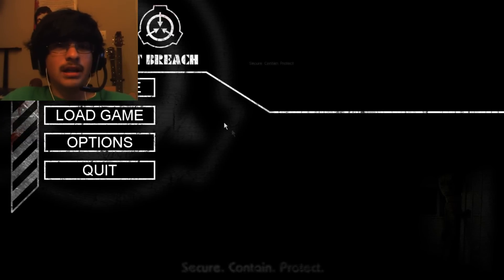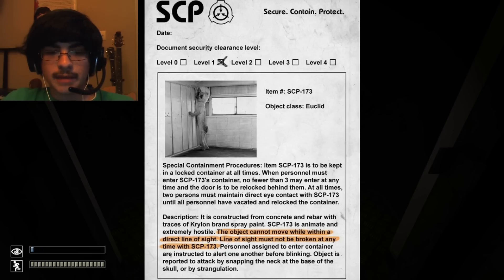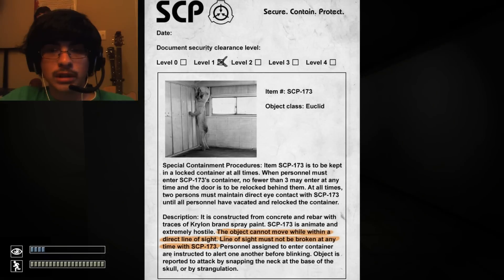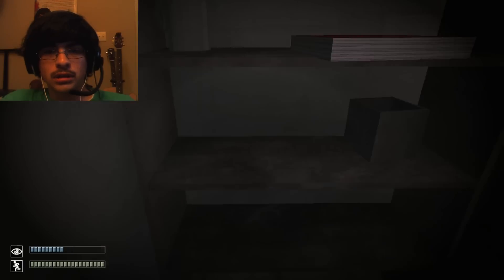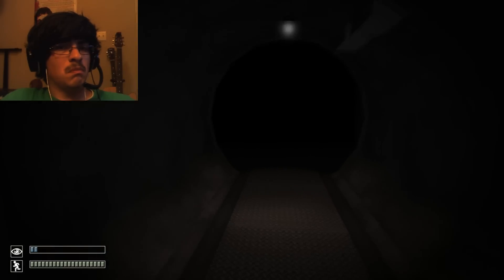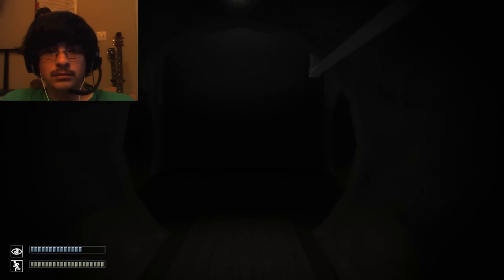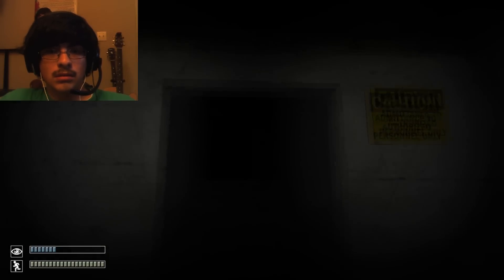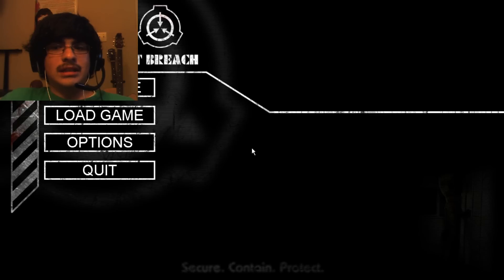SCP Containment Breach - I FORGOT THE CARDKEY - Part 1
Tags:Greenlink1st Minecraft Pokémon Yellow Zelda Ocarina of Time Oracle Seasons Terraria Let's Play Lets Amnesia Amnesia: The Dark Descent Dericgames Diablo III 3 Skyrim The Elder scrolls